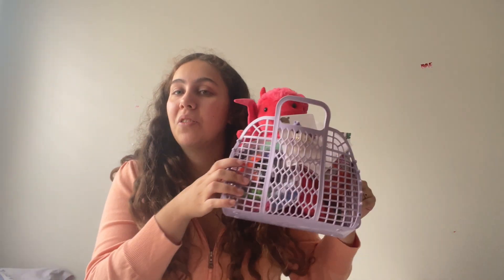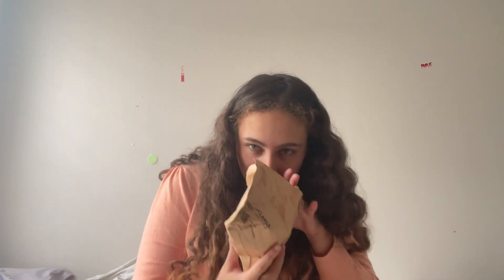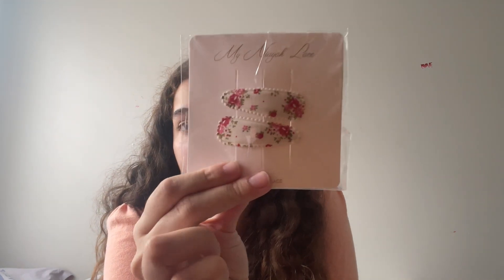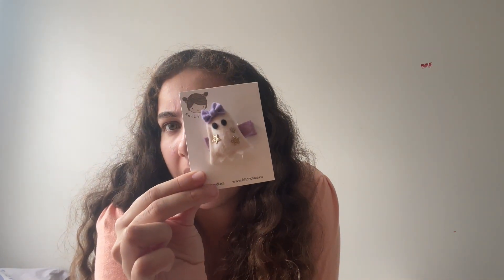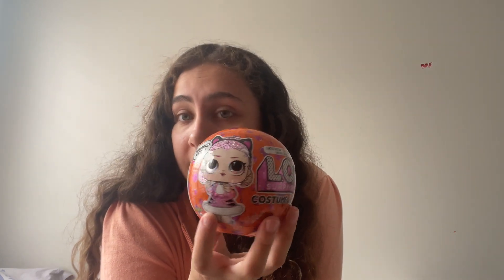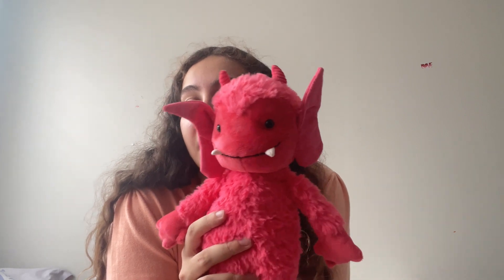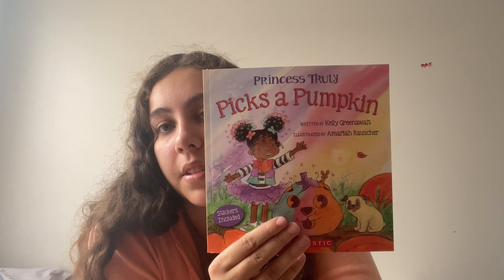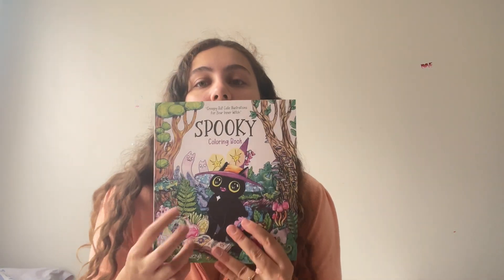WHATS IN MY CHILD’S BOO BASKET!!! 🎃